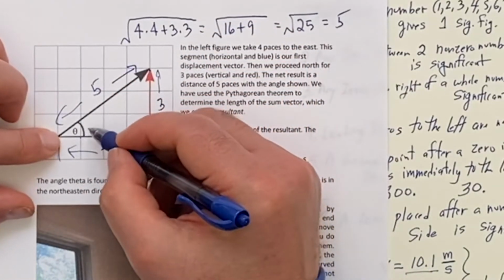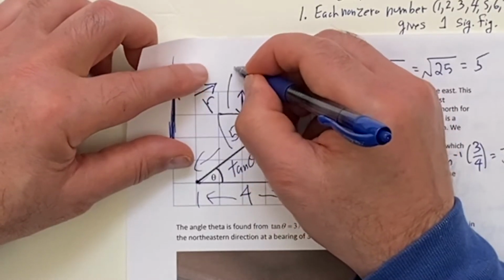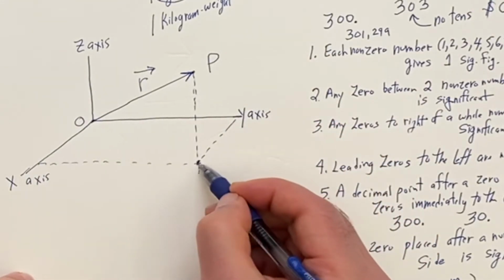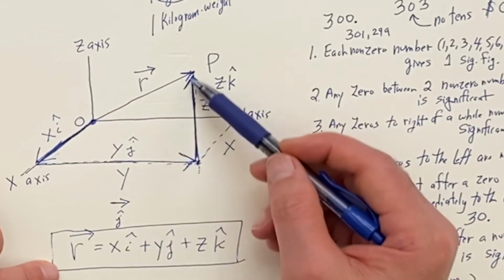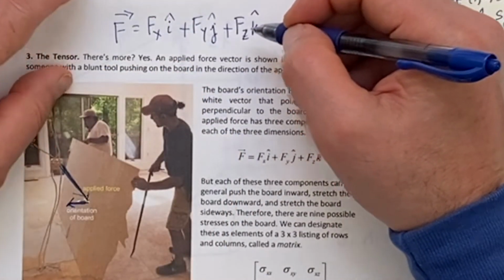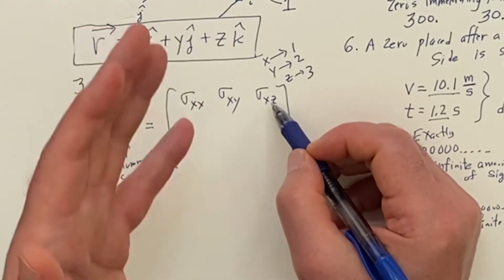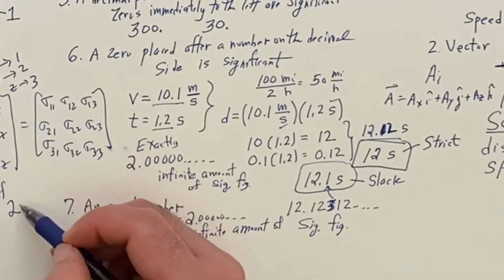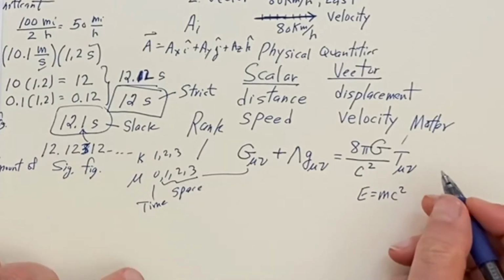A5. The Three Types of Physical Quantities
We introduce the concepts of the scalar, vector, and tensor. A scalar has magnitude such as 4 meters. You can promote a scalar to a vector by adding a direction such as walking 4 meteres to the East. In three dimensions, a vector has three components. A tensor in three dimensions has nine components. We give stress as an example and show how both an applied force vector and the orientation of the board (given by another vector) are needed to list all the nine components of the stress. You can represent a vector in 3D with an arrow. For a tensor in 3D you can list the components as a 3 x 3 matrix.